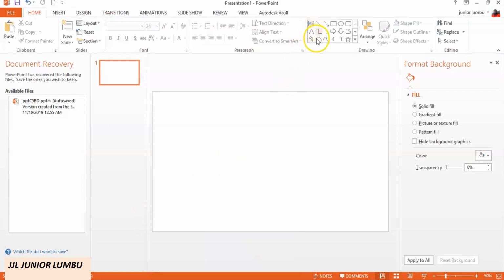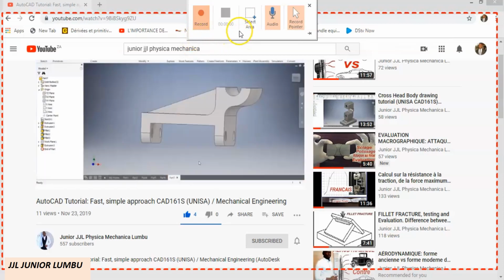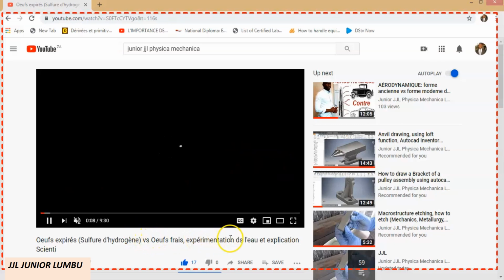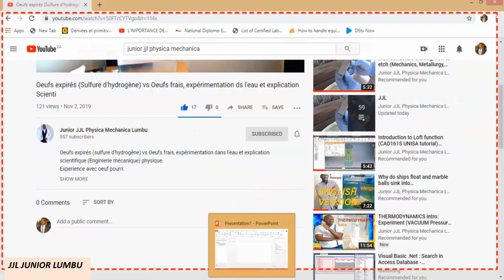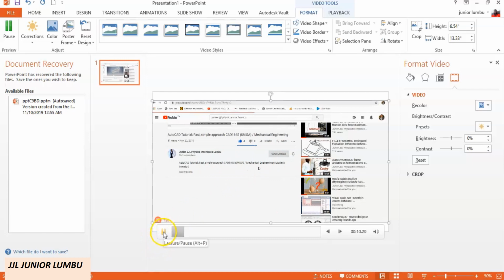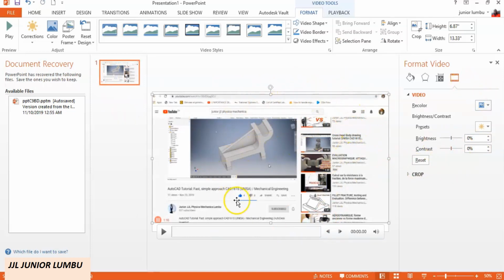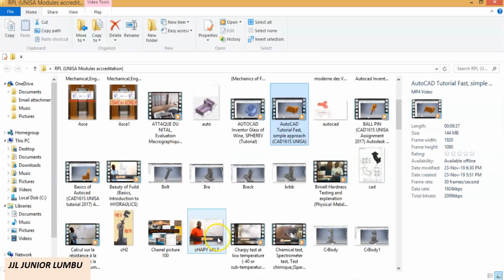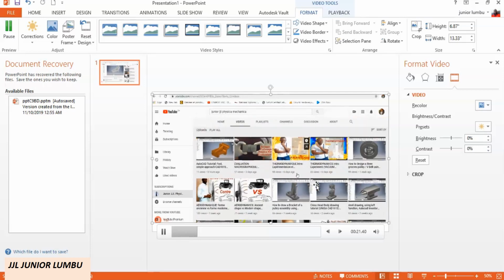VIDEO RECORDING YOUR SCREEN WITH POWER POINT / HOW TO INSERT A LIVE VIDEO IN YOUR PRESENTATION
HOW TO SCREEN RECORD USING POWER POINT
How to video recording your screen using Power Point / How to insert a live video into your presentation (insert (make) your own screen video in your presentation)